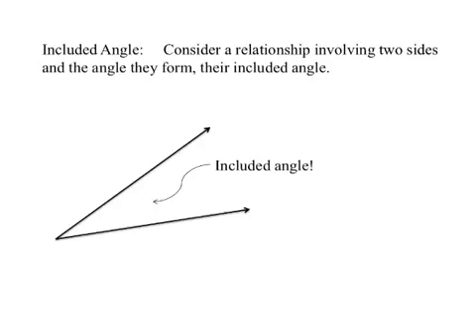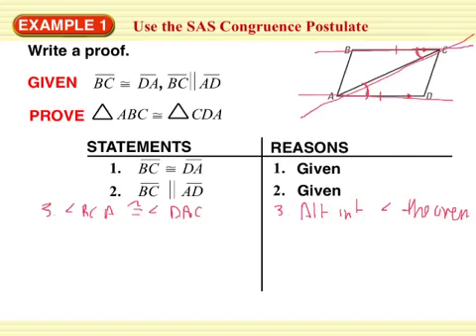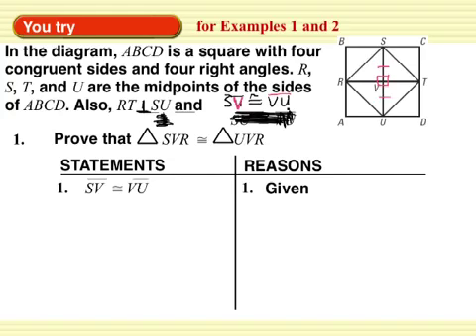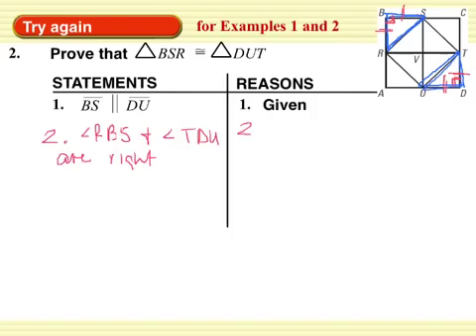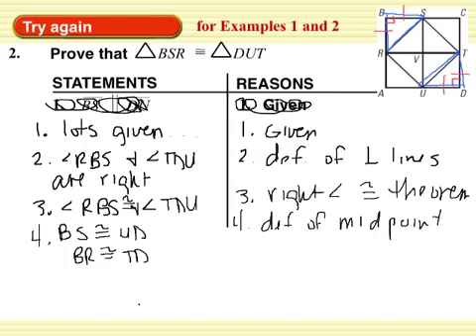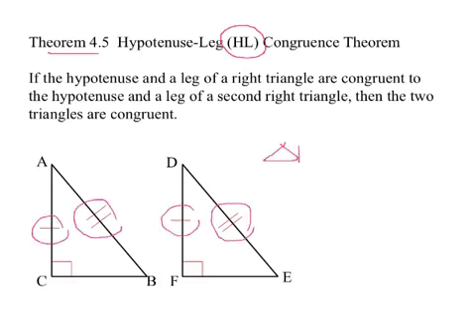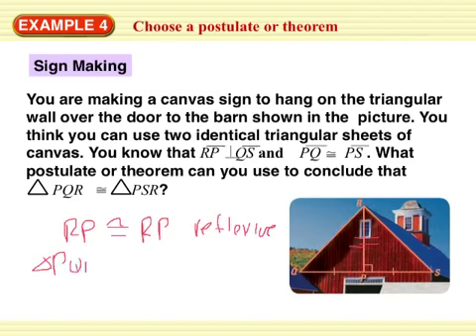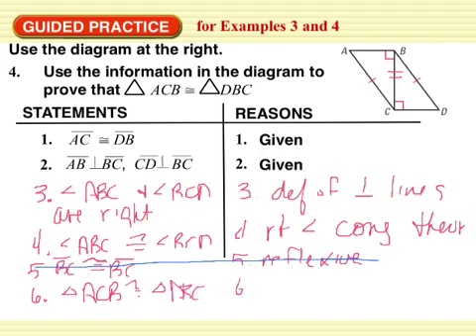4.5 video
4.5 video